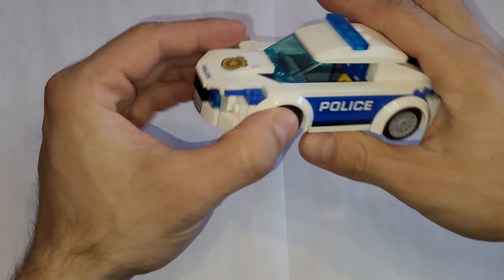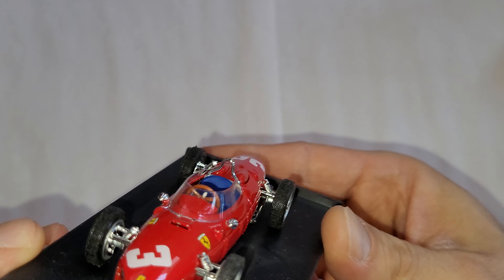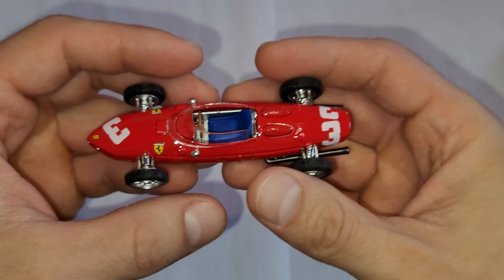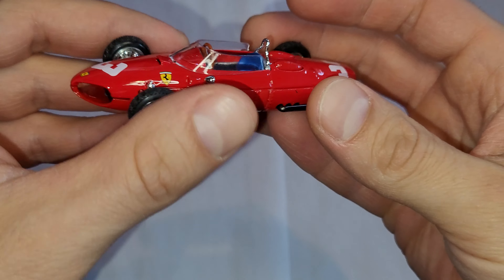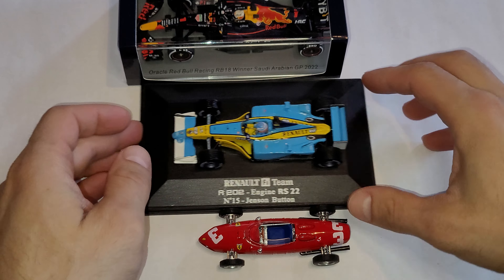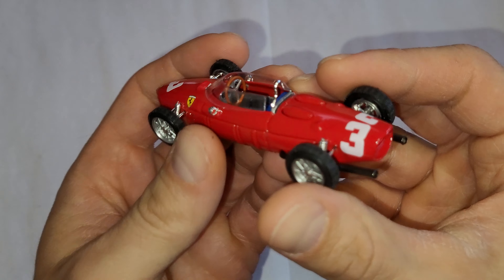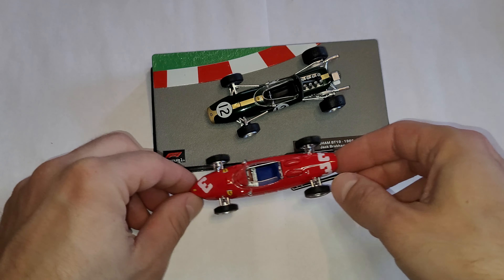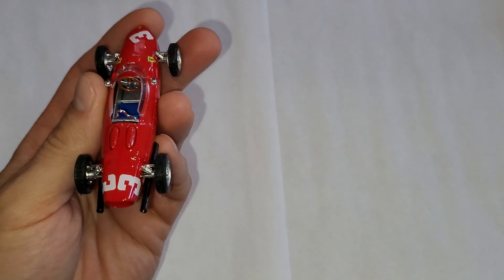Brumm Ferraro 156 F1 - Wolfgang Von Trips F1 diecast review